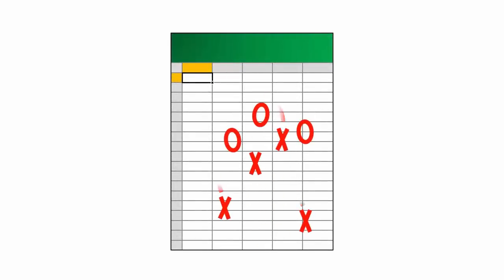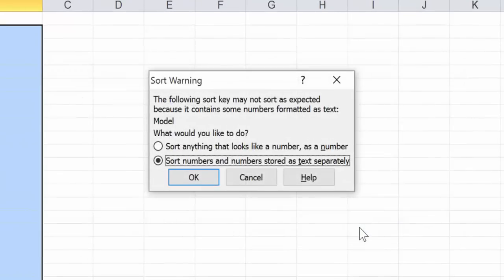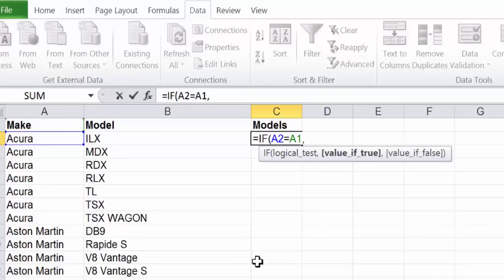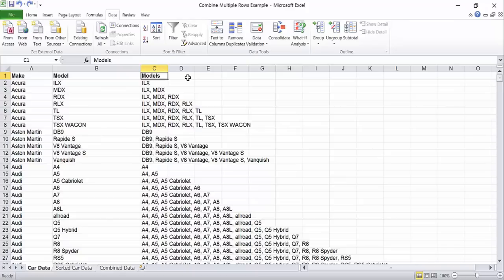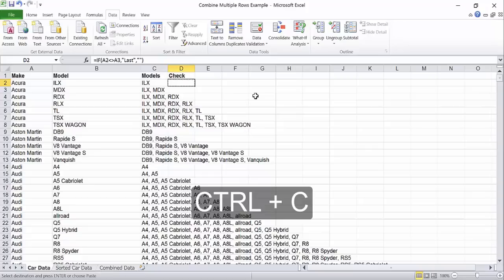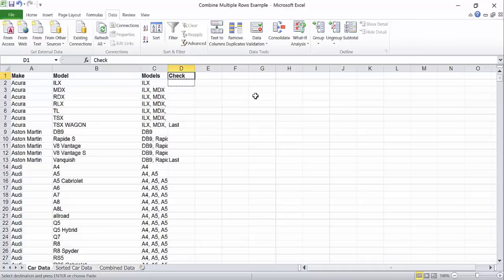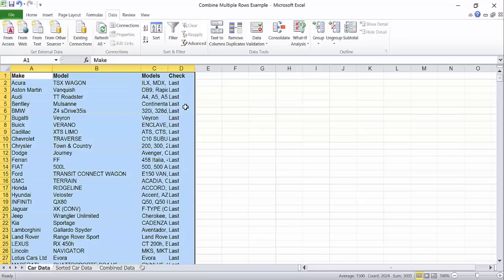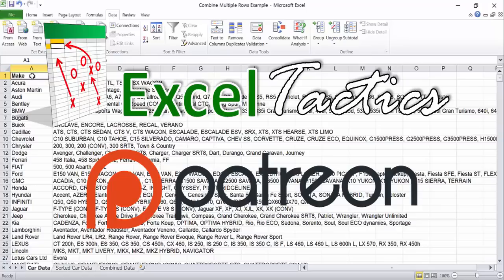How to Combine (Concatenate) Data from Multiple Rows into One Cell in Excel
Get the latest Excel tips, tricks, and tutorials at Excel Tactics!

Excel Tactics will always be free, but we'd really appreciate your support!